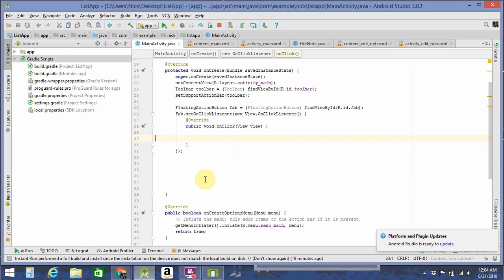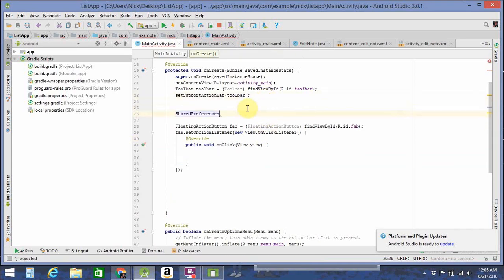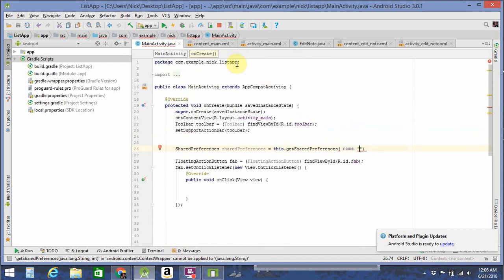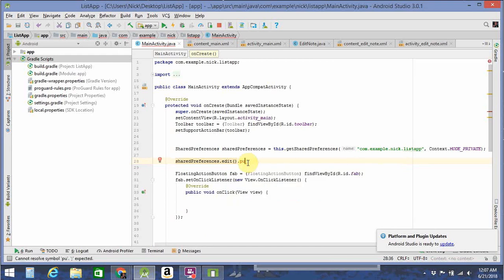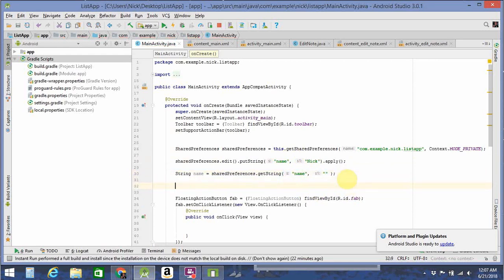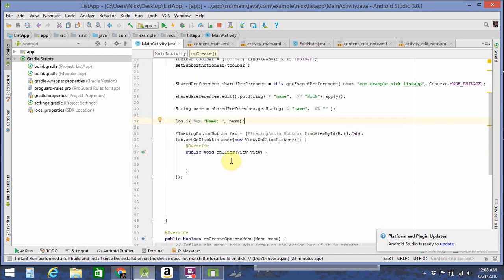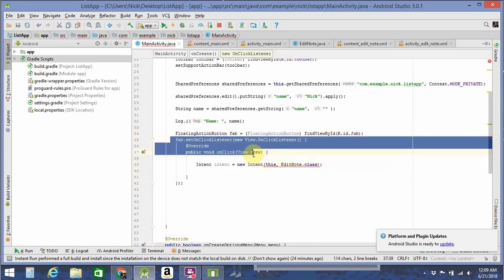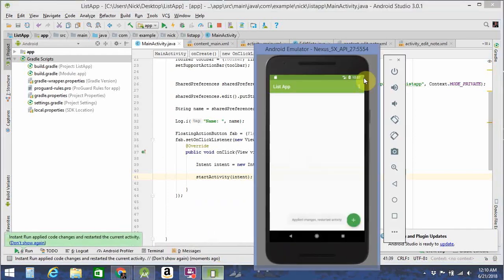Android App Development for Beginners - 10. Saving Data & Intents | Coding Cabin